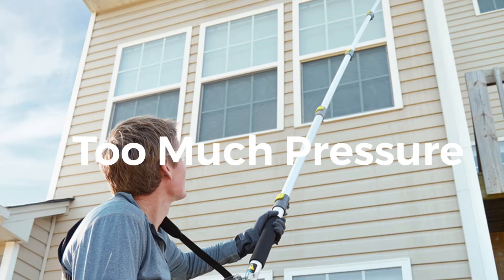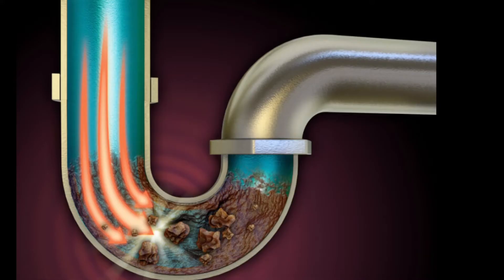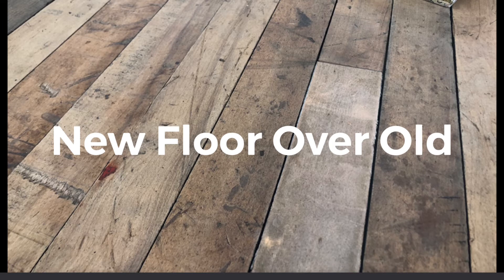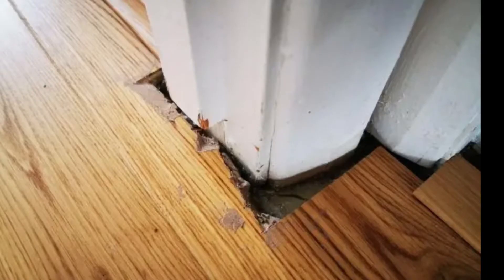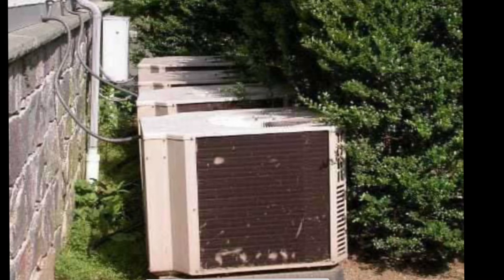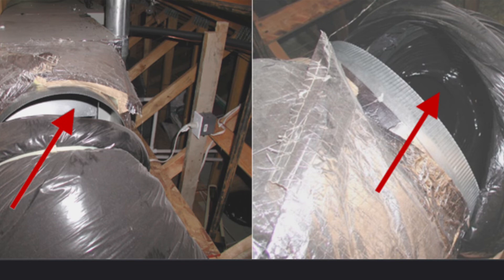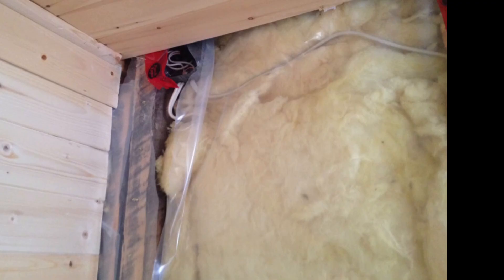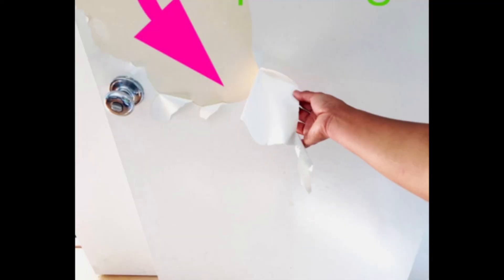9 DIY Disasters Homeowners Should AVOID and WHY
9 DIY disasters homeowners should avoid. Good ideas gone wrong. Please watch though for all 9 topics.